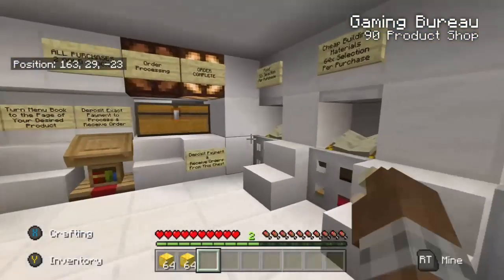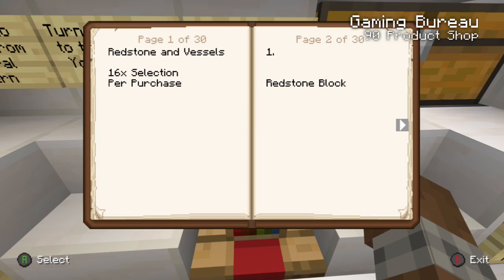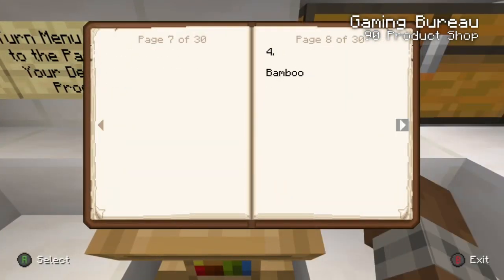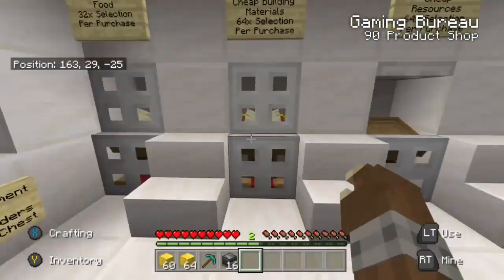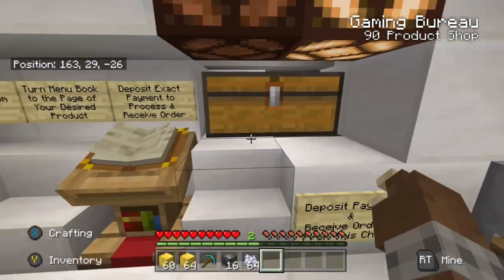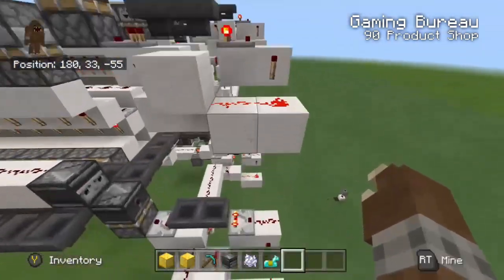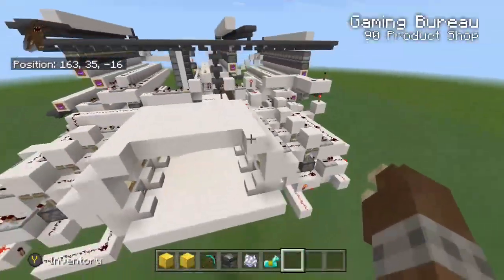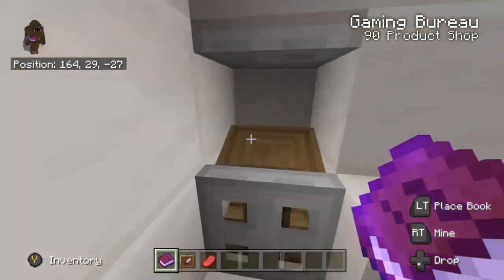90 Product Shop Bedrock Minecraft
This is a pretty sleek 90 Item Shop I built on Bedrock Minecraft. It uses the new Lectern Redstone functionality to feature an interactive User interface. With Six menus to choose from, and product amounts varying from menu to menu, it's easy to set and control fair realistic prices and offer dozens and dozens of products. Great for survival economy servers.